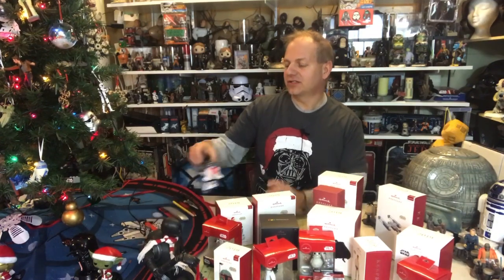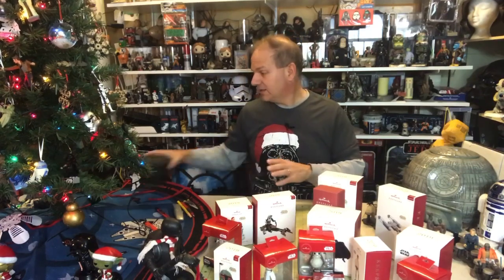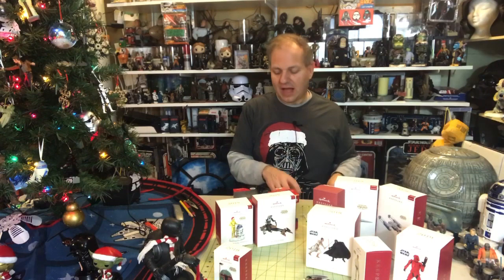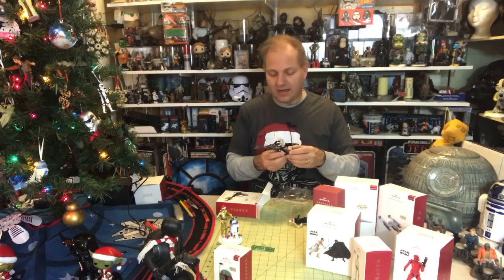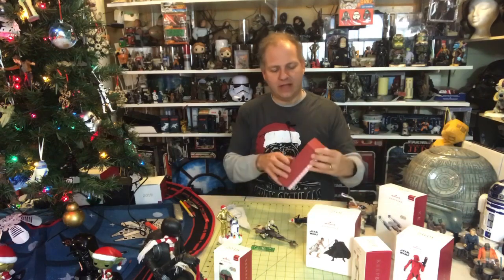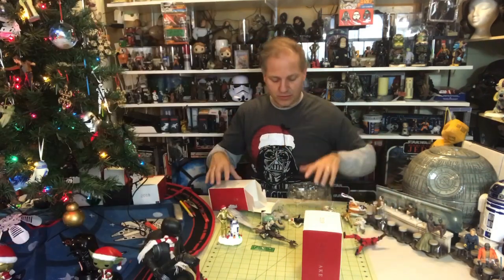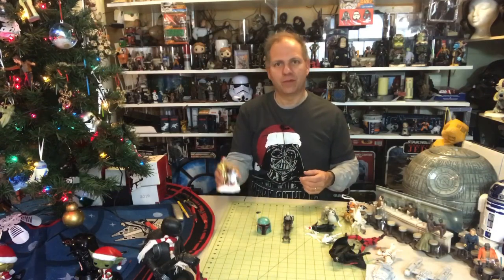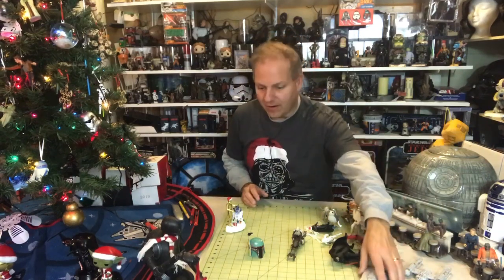Darth Tuba's Star Wars Unboxing Show 304: 2019 HALLMARK Ornaments